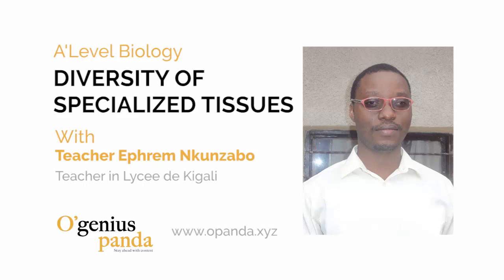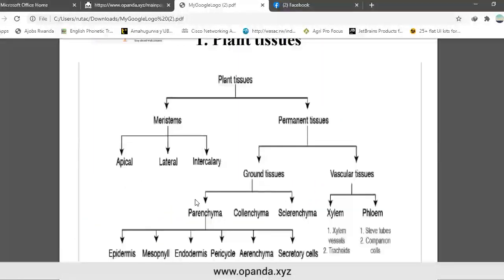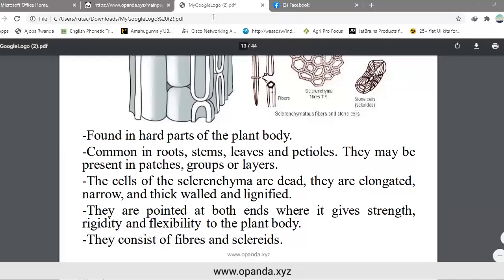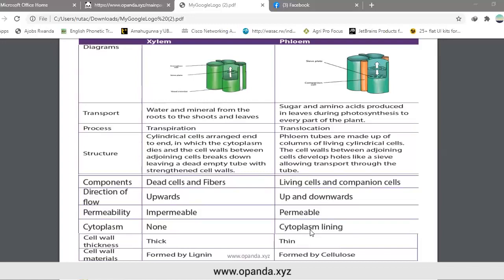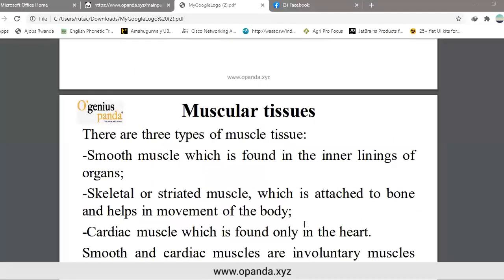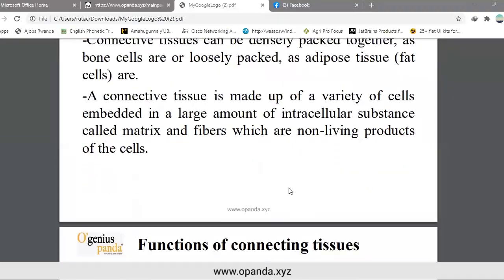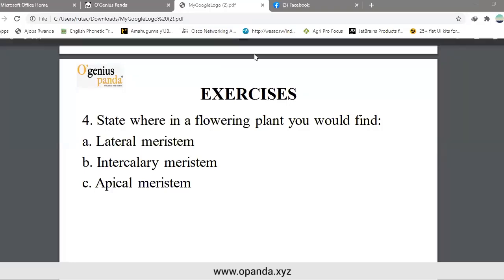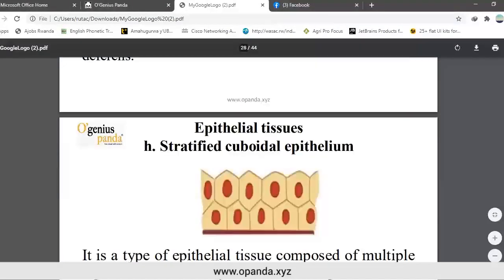Biology Online Class about Diversity of Specialized tissues S4U5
O'Genius Panda Online Class of Biology. Topic: Specialized tissues by Teacher Ephrem Nkuzabo from Lycee de Kigali.